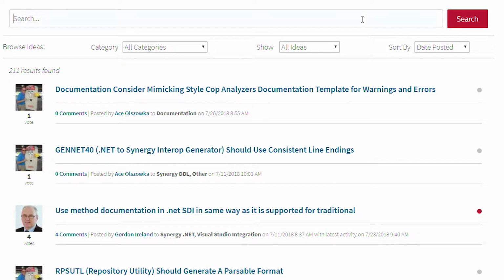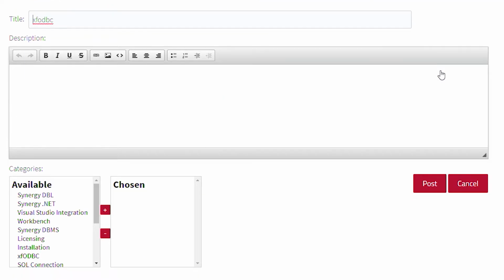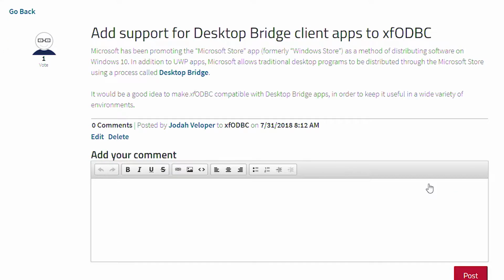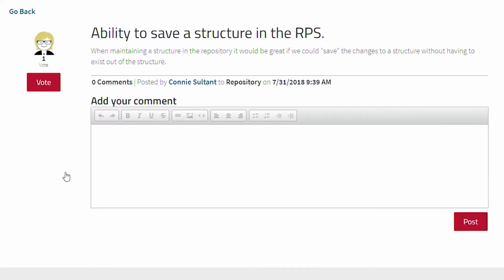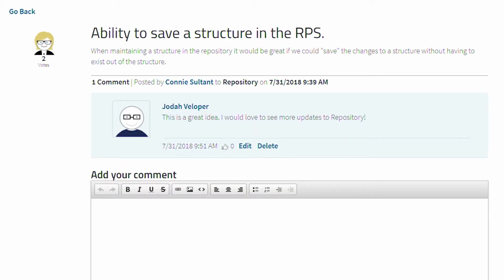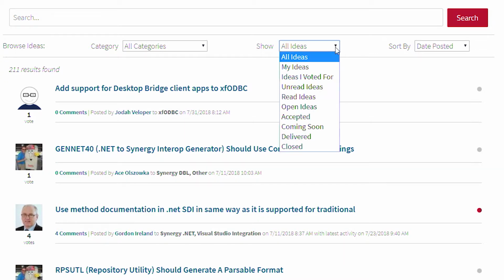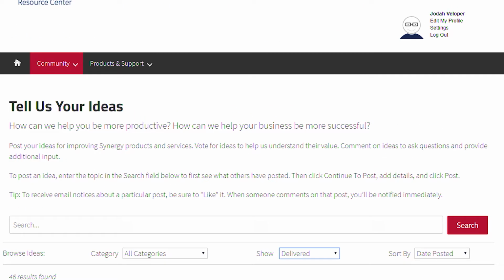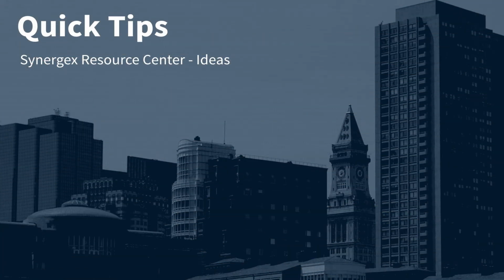Synergex Resource Center - Ideas | Quick Tips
The Synergex Resource Center houses many helpful tools and forums for Synergy DBL developers. Join us in the Community section of the Synergex Resource Center as we dive into how to use the Ideas forum.